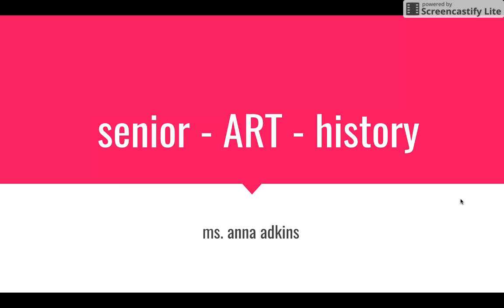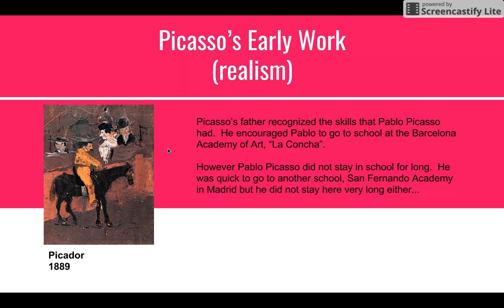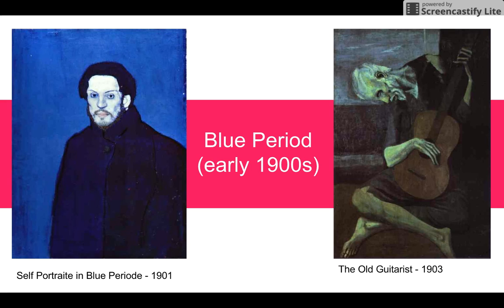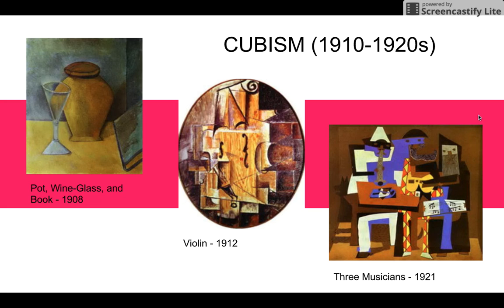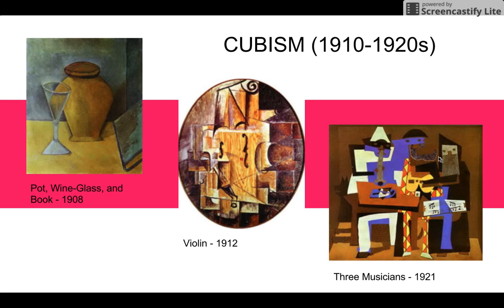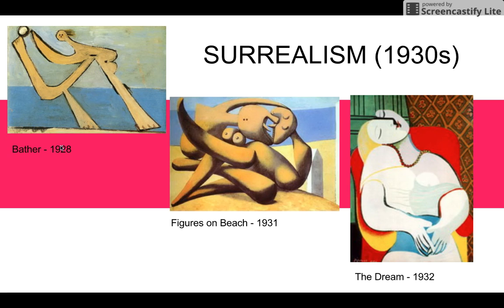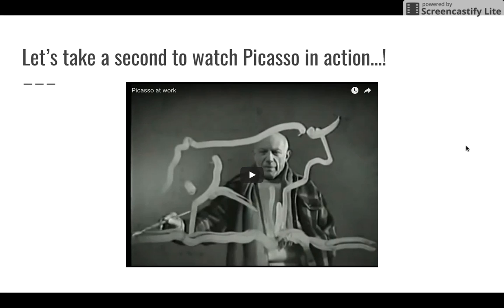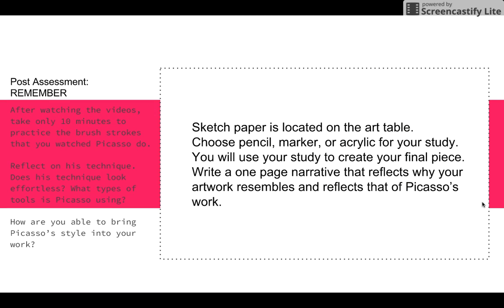Oct 6, 2017 10:02 AM